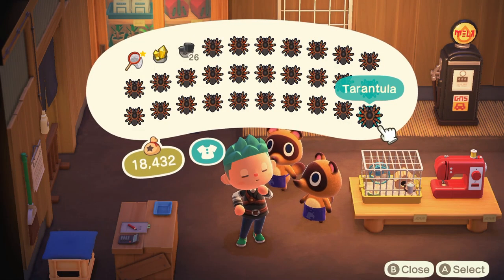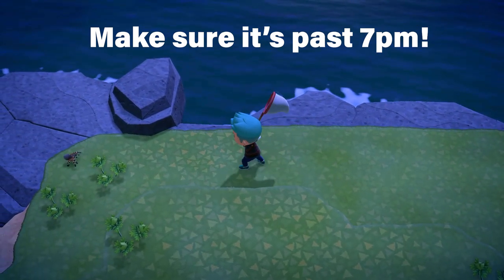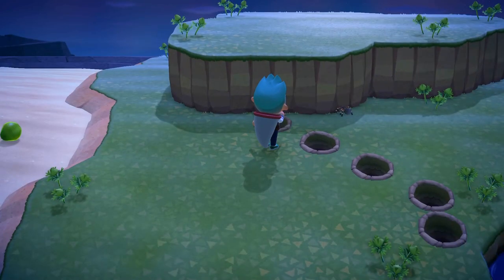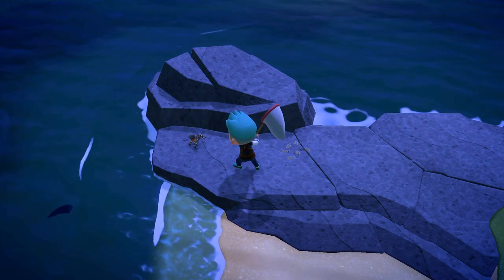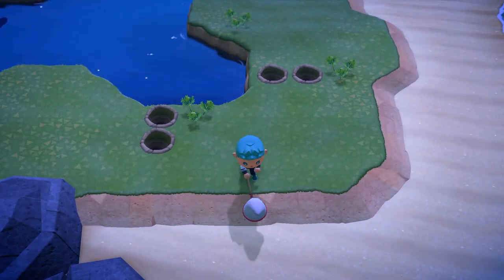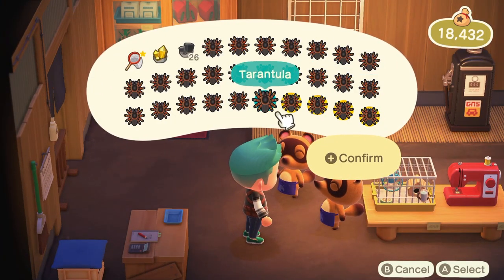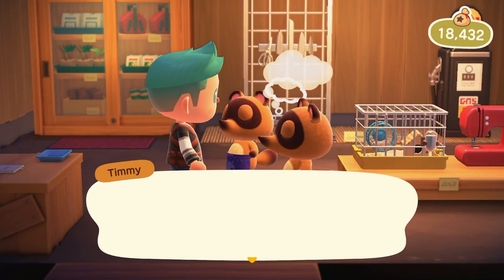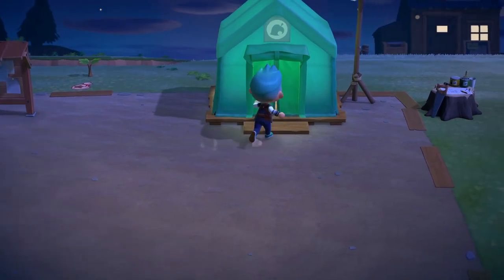How to FIND and CATCH SPIDERS | Make a Tarantula Island! ► Animal Crossing: New Horizons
Here's how to find and catch Tarantulas by making an island into a Tarantula island on Animal Crossing: New Horizons on the Nintendo Switch!